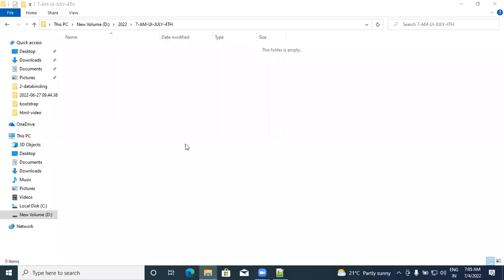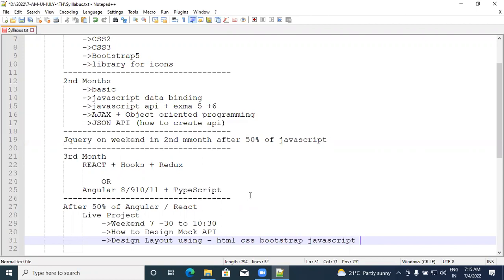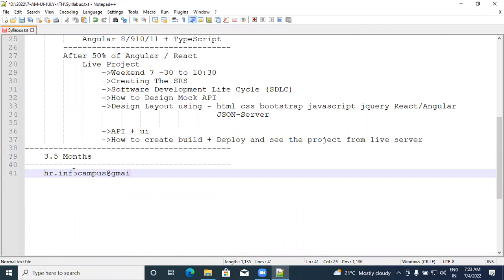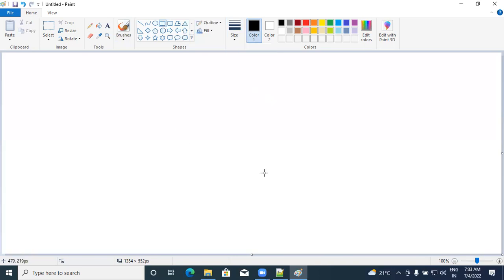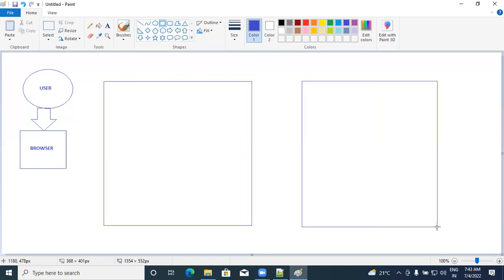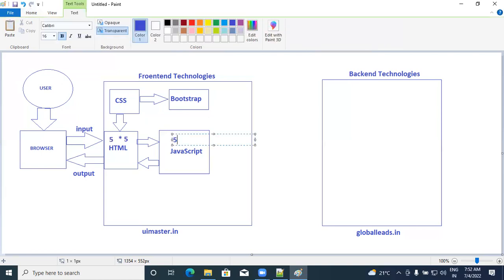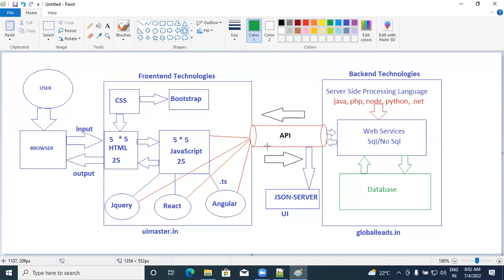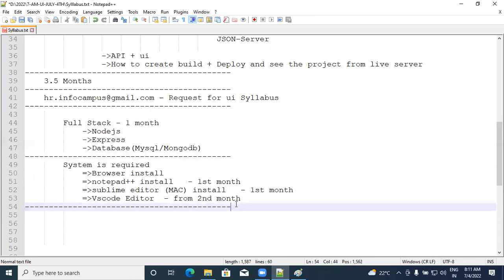HTML CLASS 1